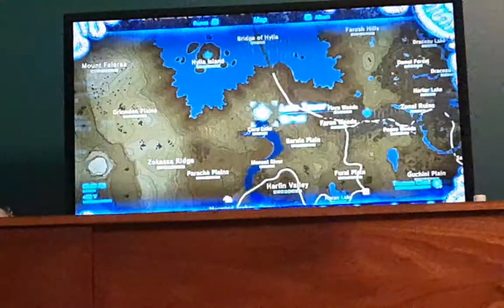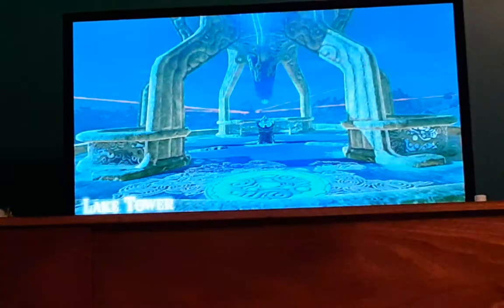The Legend of Zelda playthrough Master mode part 35 glitch day